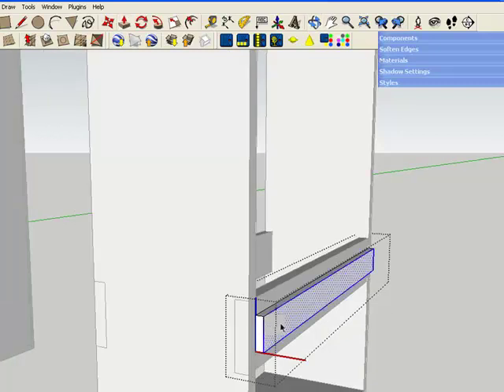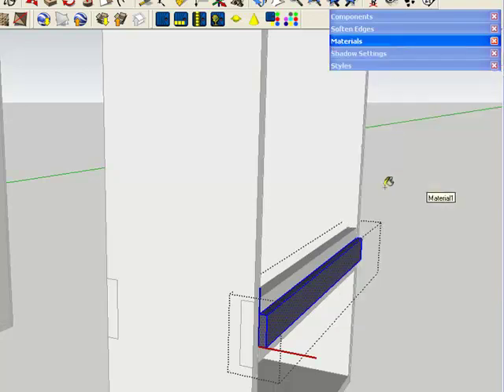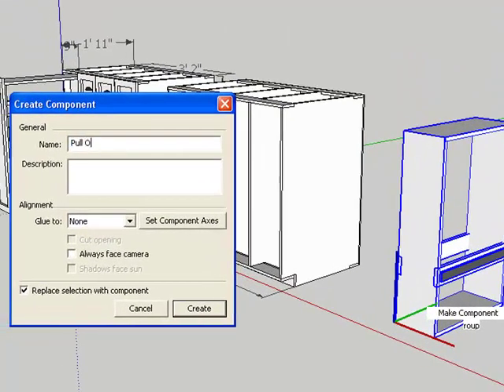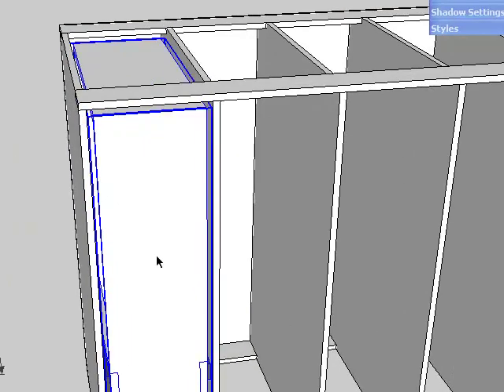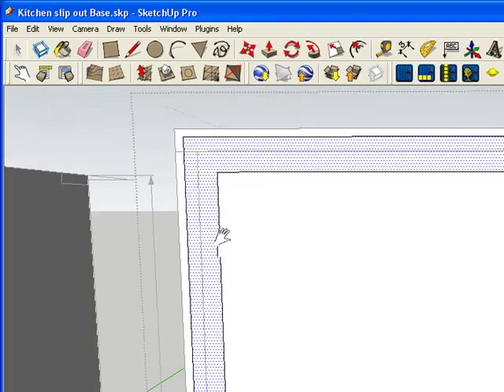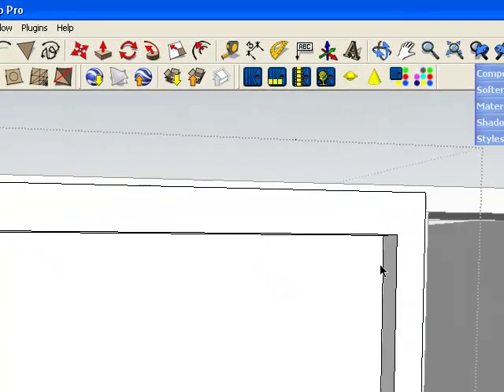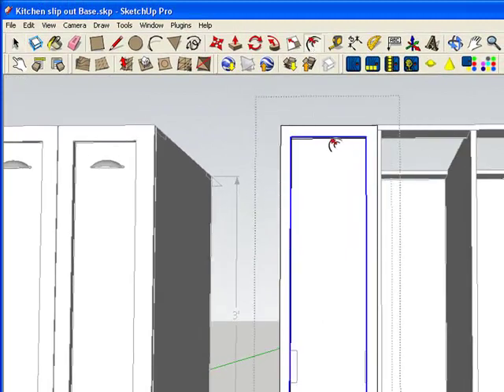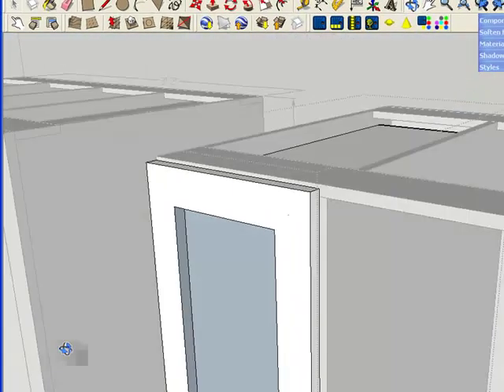Cabinet Design 10e.mp4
Instruction 10e includes designing drawer fronts.